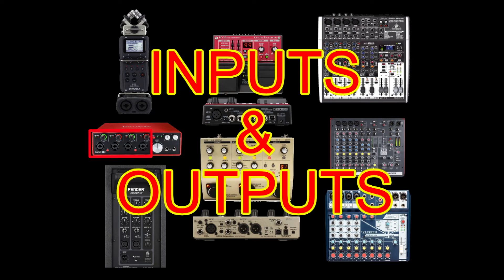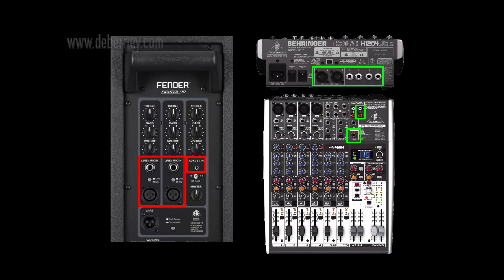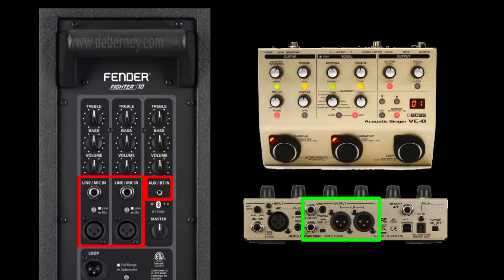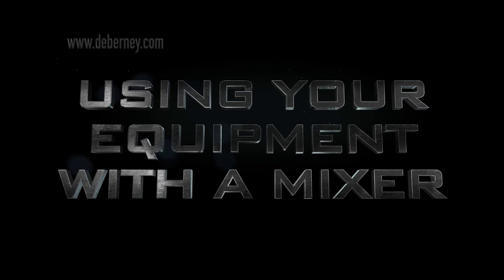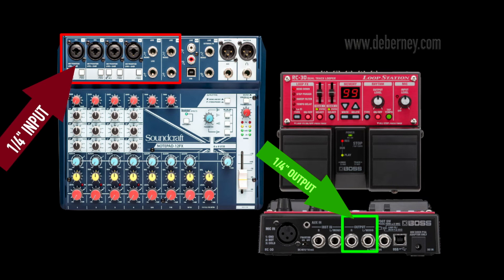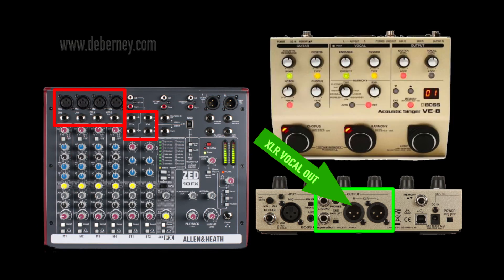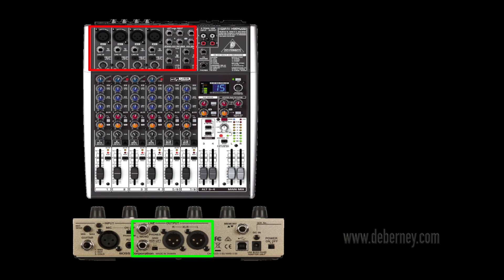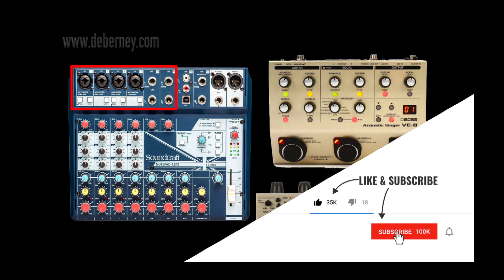MIXER INS AND OUTS and how to hookup VE-8 & RC-30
UNDERSTANDING THE INPUT & OUTPUT OF YOUR EQUIPMENT
I start out showing you how to use a Fender Fighter PA speaker with Boss VE-8, Boss RC-30, and a few different mixers.
Then I show you how to hook up the VE-8 and RC-30 thru several  mixers with focus on the inputs and outputs and how they work together with the ve-8 and RC-30

BASIC IN/OUT
 MIXERS
 EQUIPMENT
HOOK UP EXTERNAL DEVICES TO MIXER